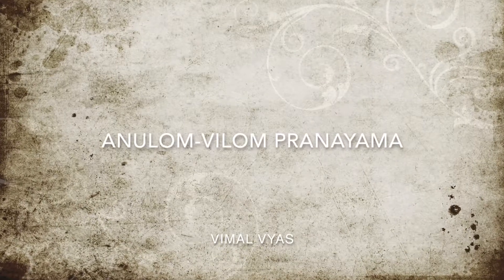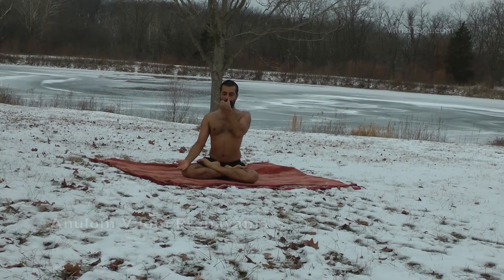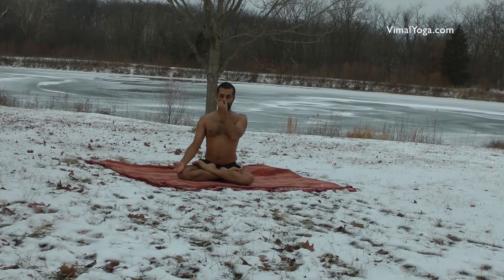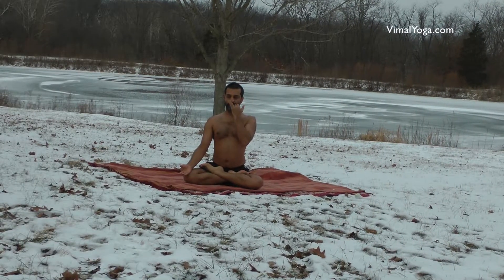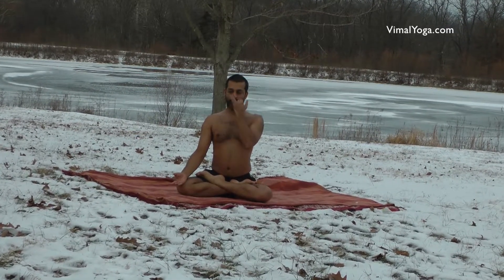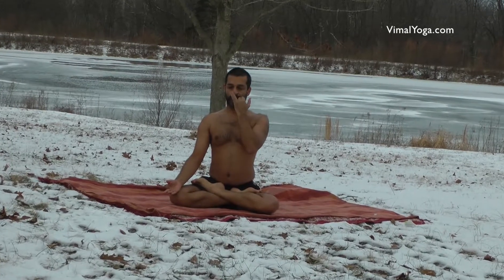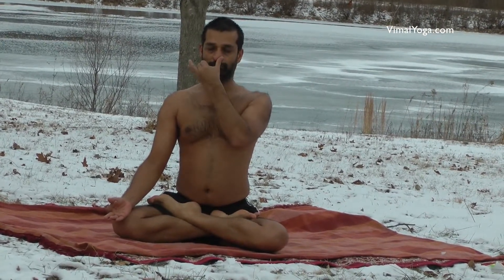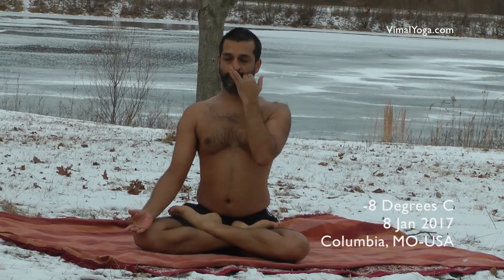Anulom Vilom Pranayama